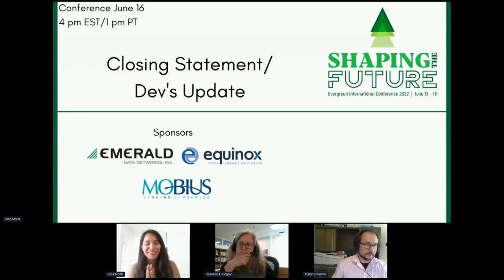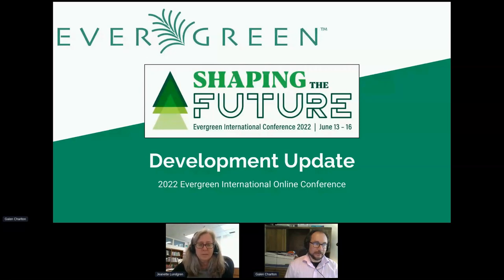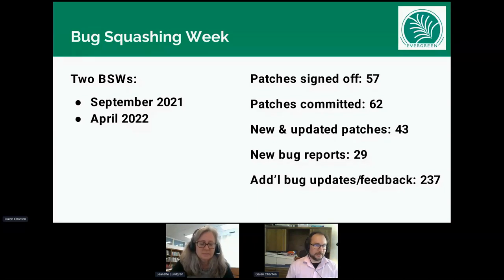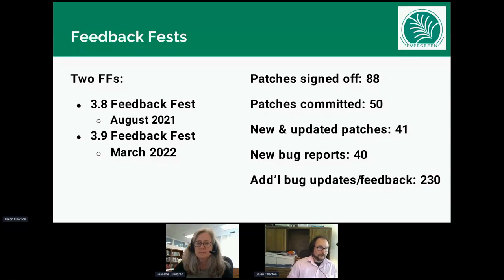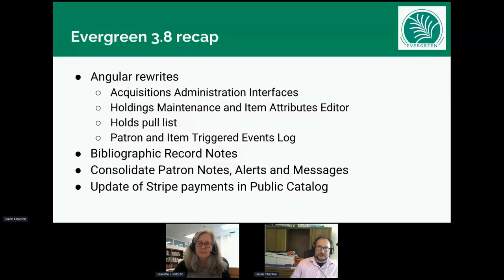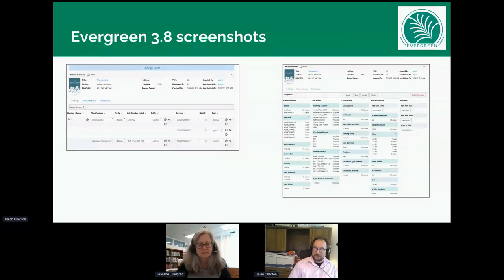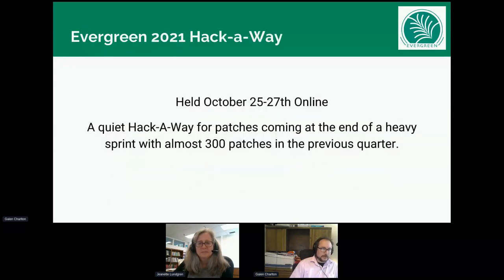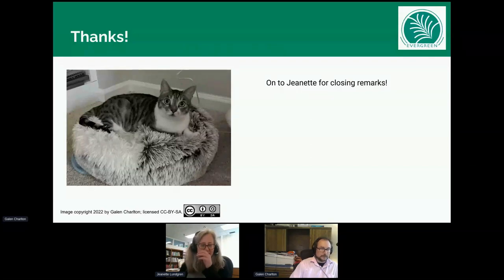Closing Remarks and Dev Update